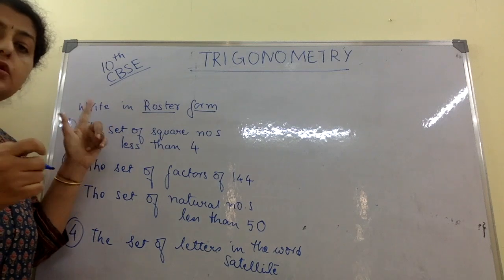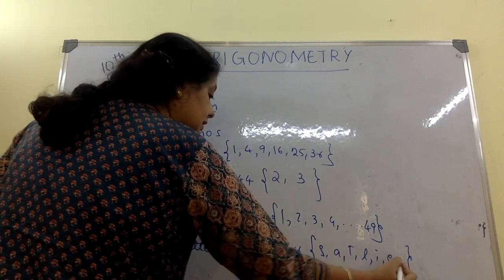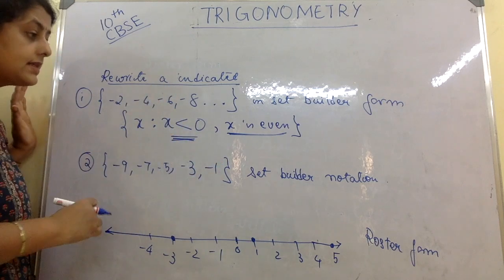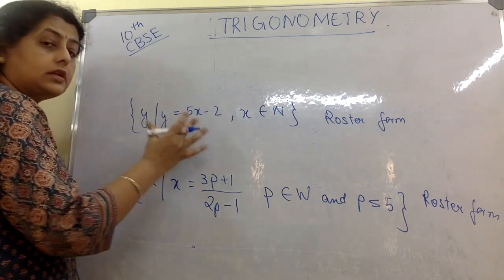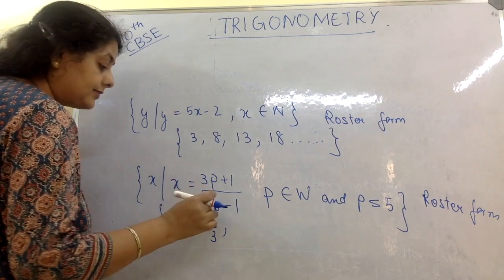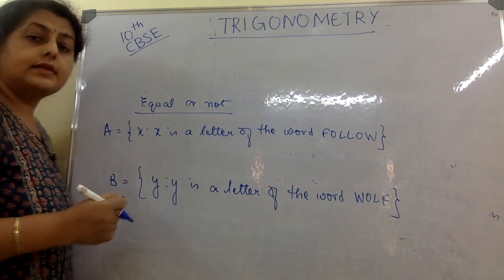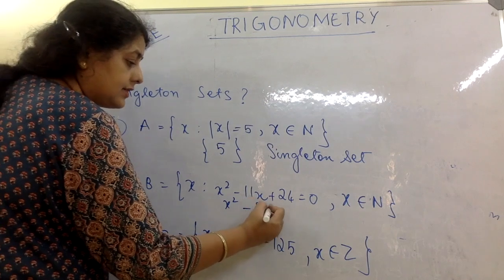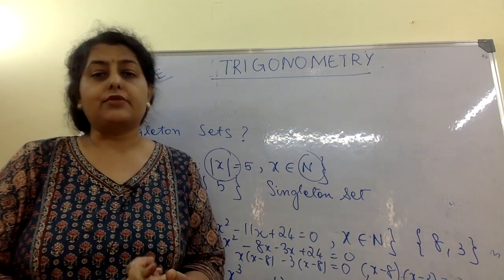Set theory | Part 2 | Roster and Set builder form | Maths 11th ISC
11th maths set theory pdf chapter 1
Sets Class 11 PDF